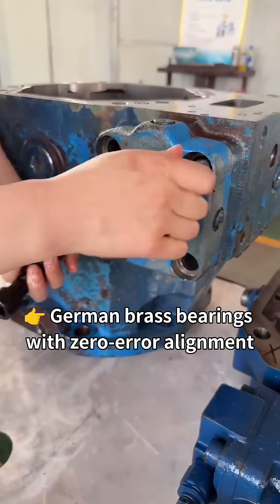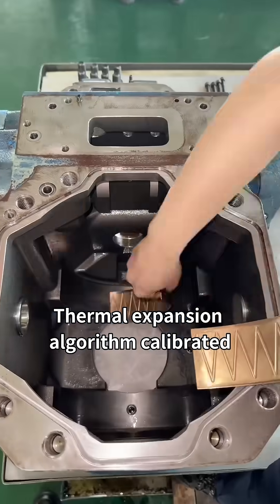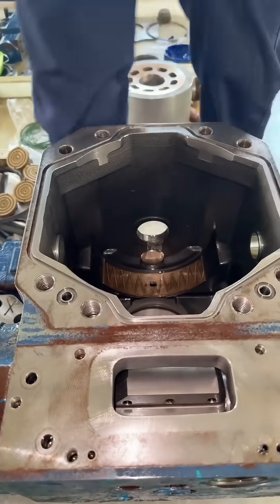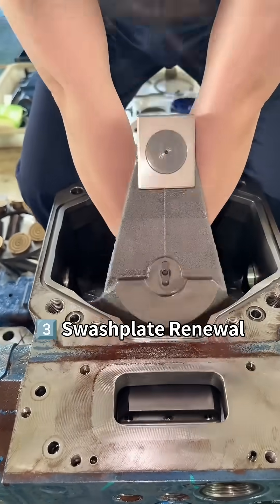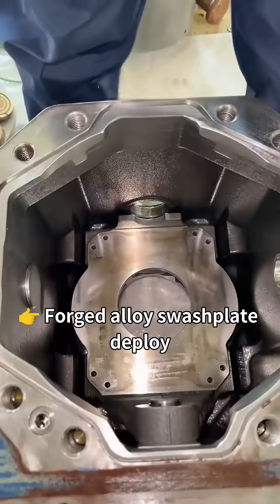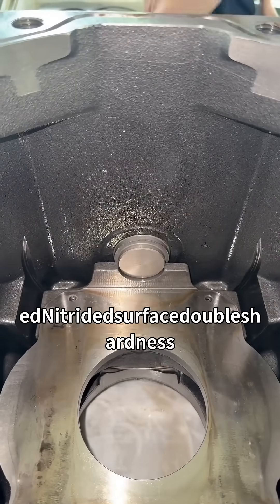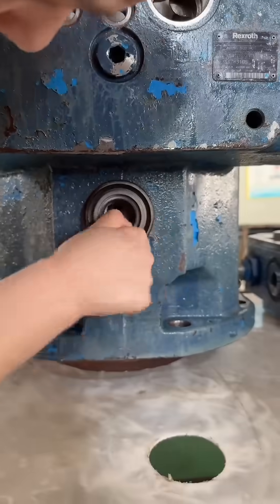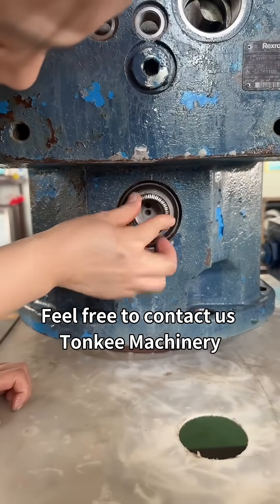Watch us save this hydraulic piston pump with precision maintenance!